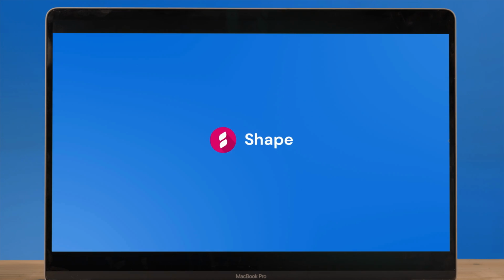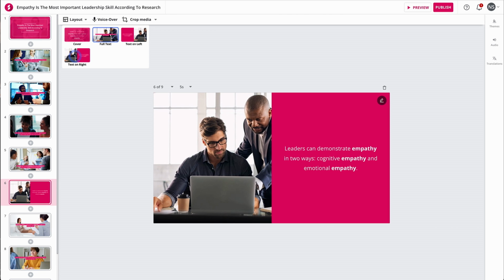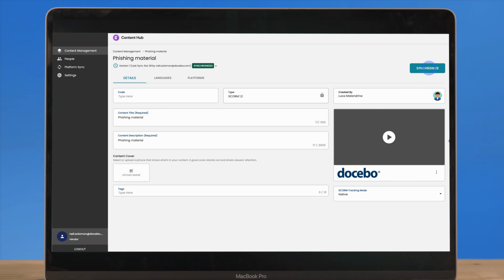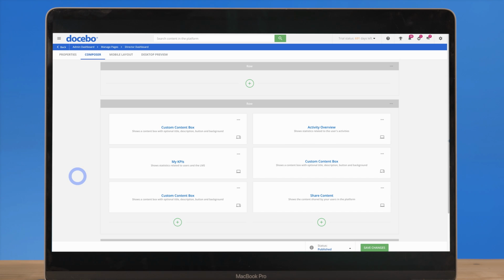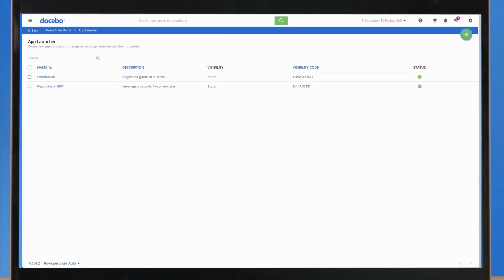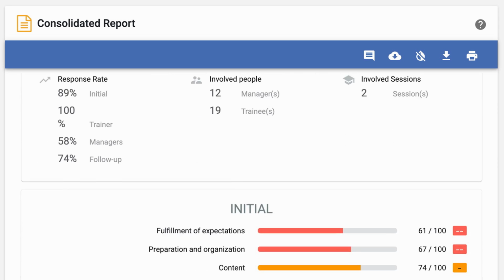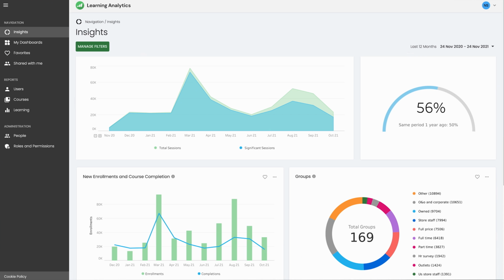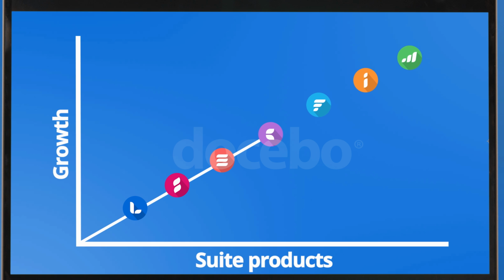Docebo Learning Suite: The future of online learning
Businesses have grown more complex – and so have their enterprise learning challenges. At Docebo, our vision is to build a learning suite for the future that will solve learning challenges across the entire enterprise learning lifecycle.

00:00 - Introduction
00:53 - Shape demo
02:26 Content Hub demo
03:47 Content demo
04:06 LMS demo
05:04 Flow demo
06:00 Impact demo
07:18 Analytics demo